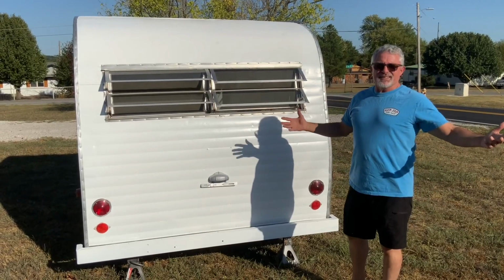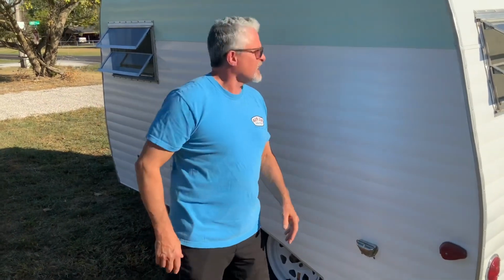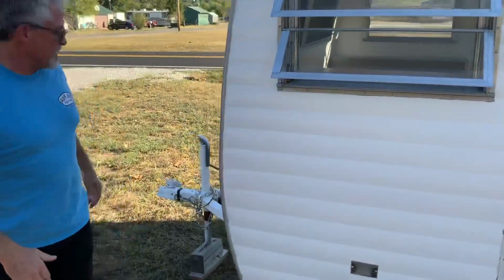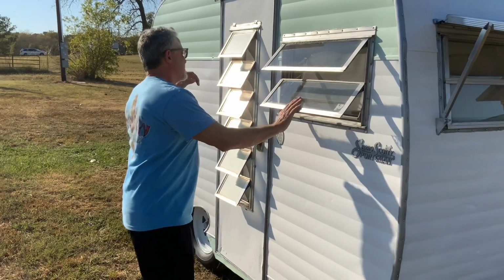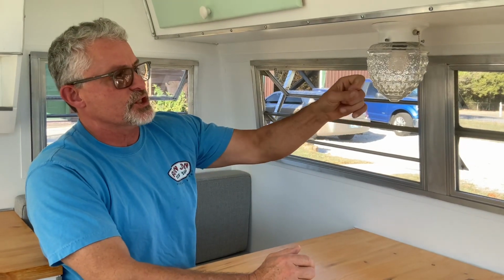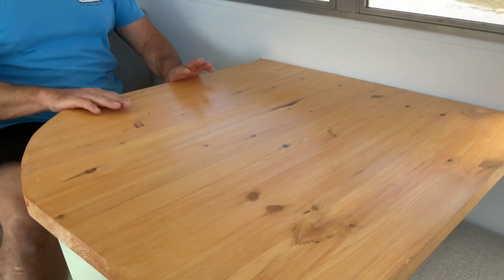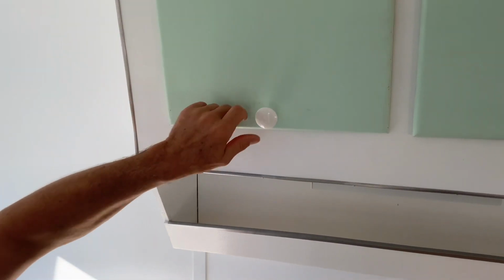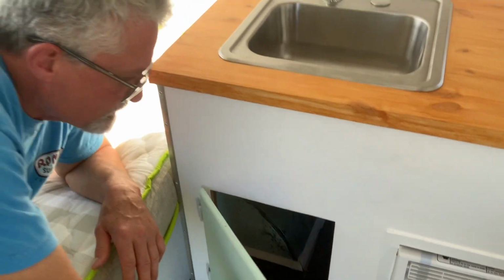EP 92 The final reveal of 1970 Serro Scotty Sportsman. 100% rebuilt vintage camper travel trailer.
Very beautifully rebuilt 1970 vintage travel trailer Retro RV.